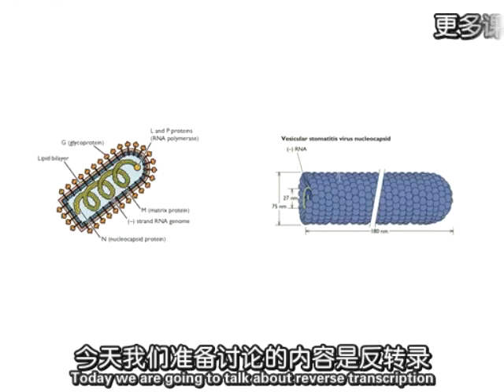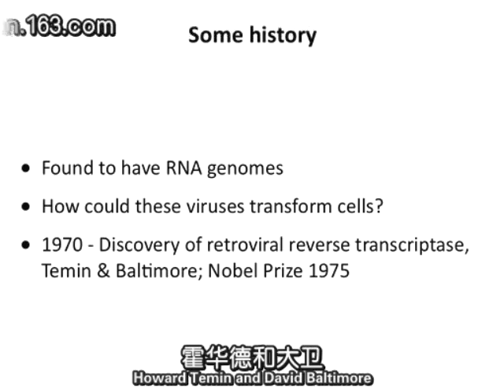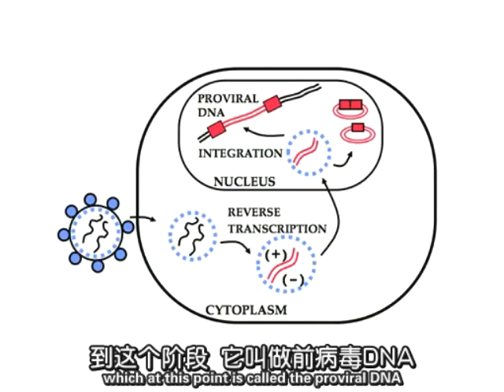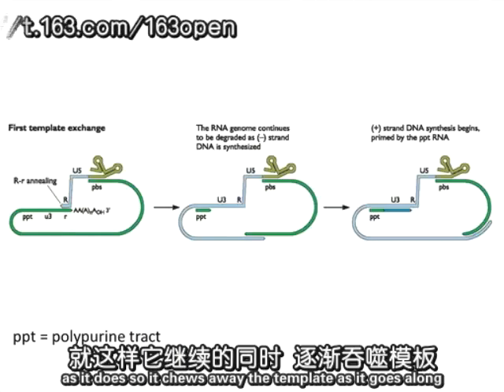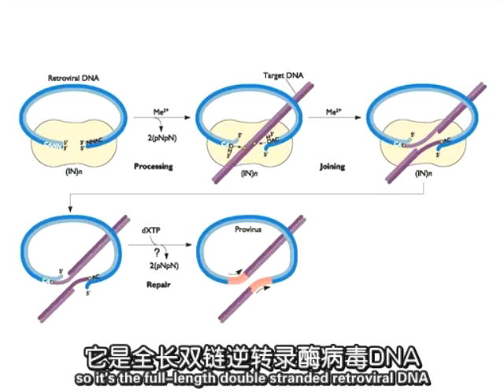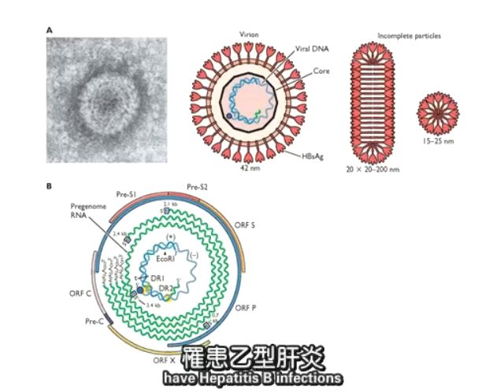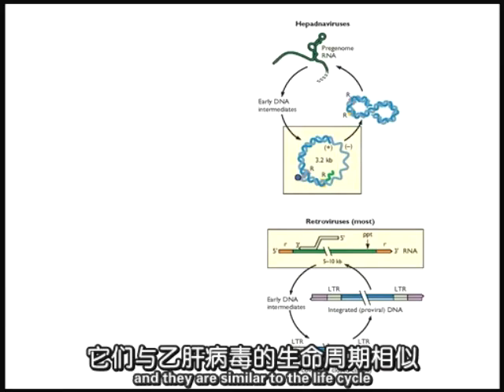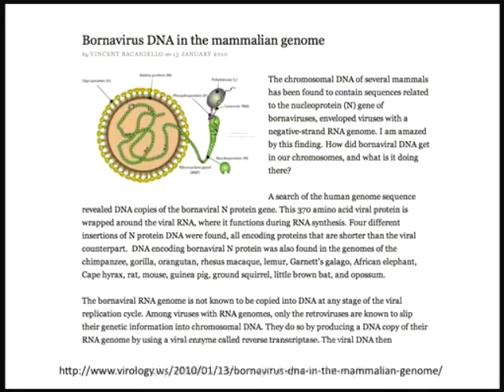007哥伦比亚大学公开课：病毒学 抗逆转录病毒 网易公开课